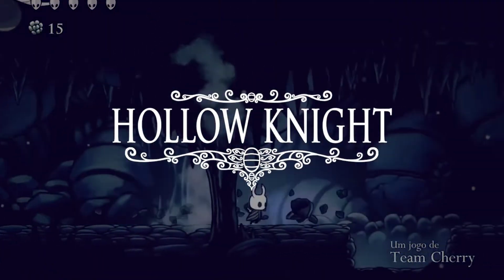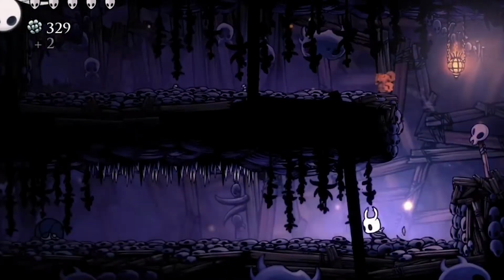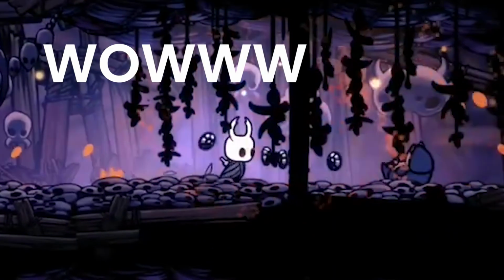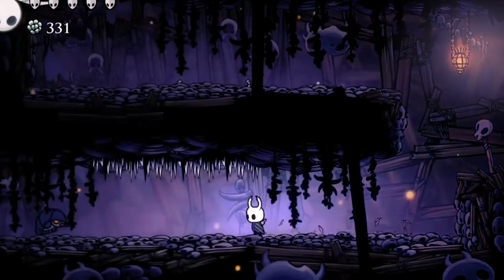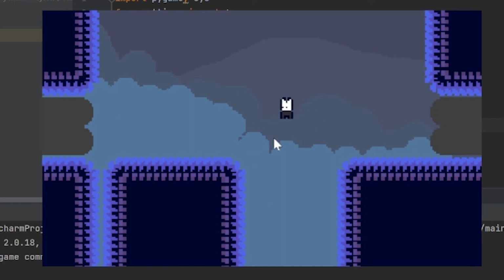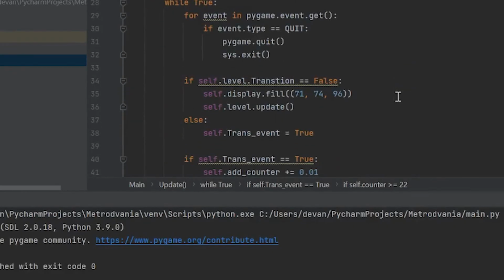Recreating Hollow Knight But PIXELATED in python - devlog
In this video, I recreated the game hollow knight but in a PIXEL art style as well as in python. I hope you enjoy

if you enjoyed the video I hope you check out